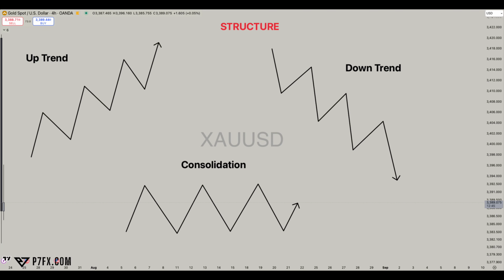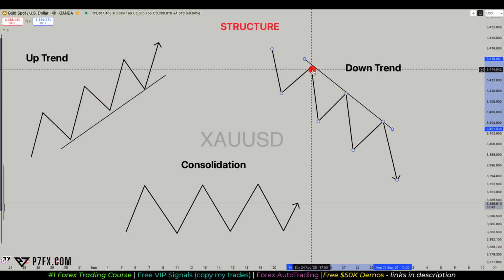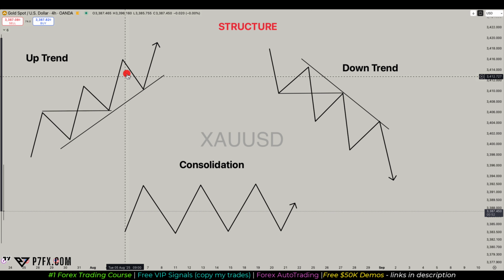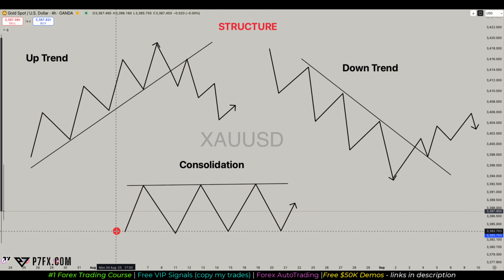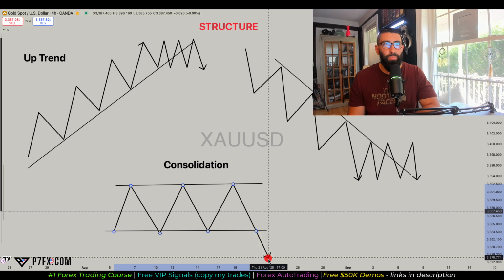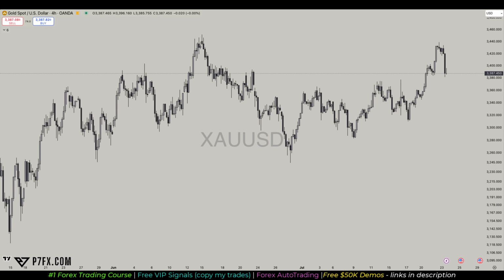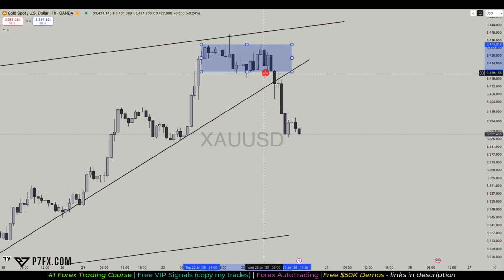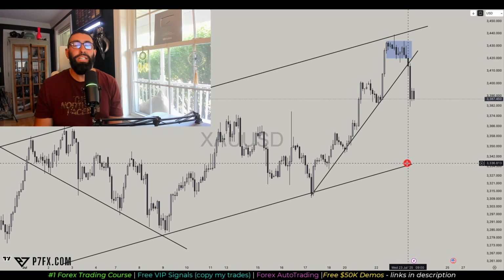MARKET STRUCTURE made EASY for Beginners (15 Min. Guide)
Today we are breaking down Market Structure & Breaks of Structure while keeping it simple for Beginners. This is crucial for your technical analysis & pinpointing profitable entries. Enjoy!

Questions?